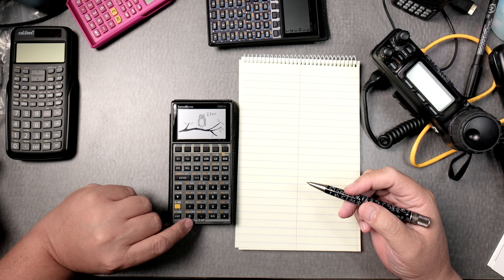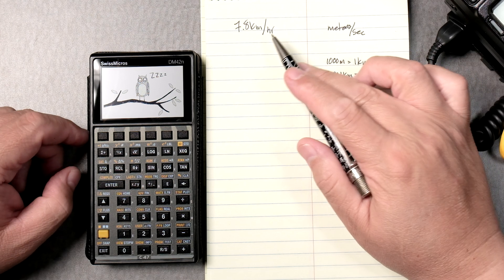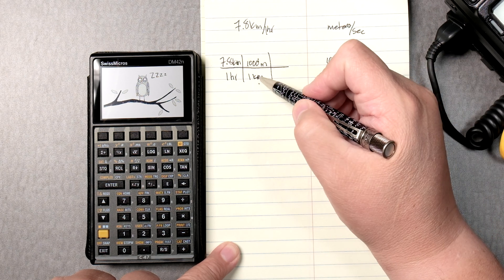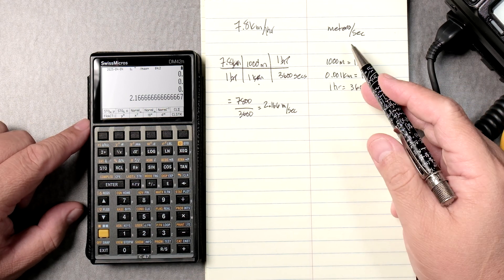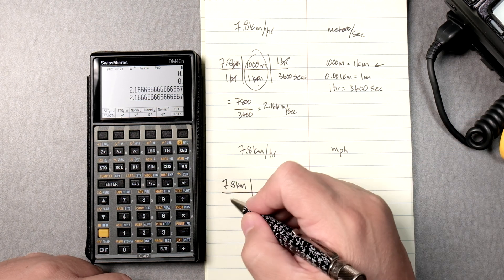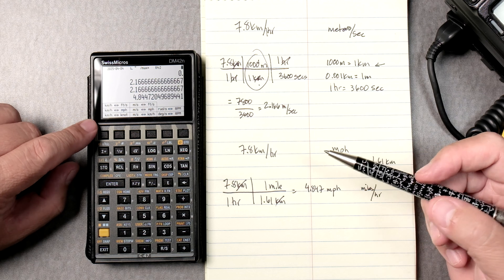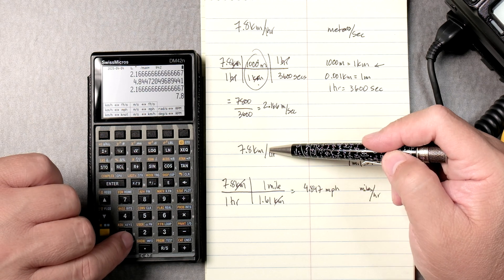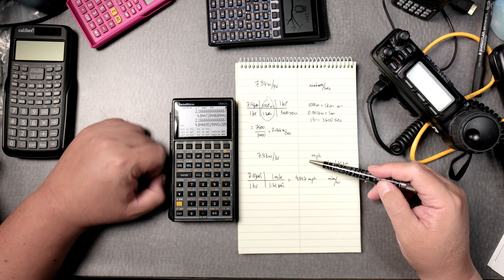C47 Calculator - Unit Conversion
In this video, I demonstrate how to perform unit conversions using the C47 calculator. This step-by-step tutorial covers the essential features of the C47, helping you tackle some unit conversions with ease. Perfect for students, engineers, and anyone looking for a reliable tool for scientific calculations, the C47 calculator offers precision and efficiency. Whether you're new to the C47 or a seasoned user, this video will guide you through its powerful unit conversion capabilities.